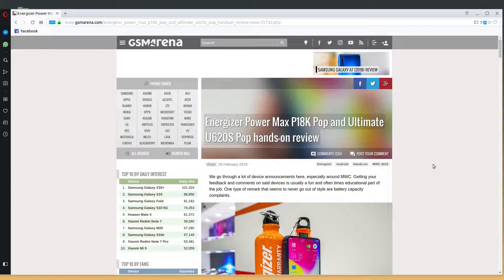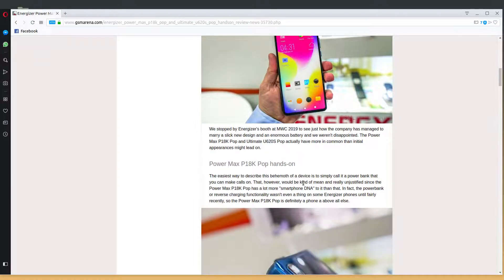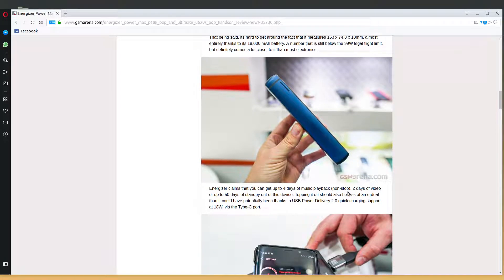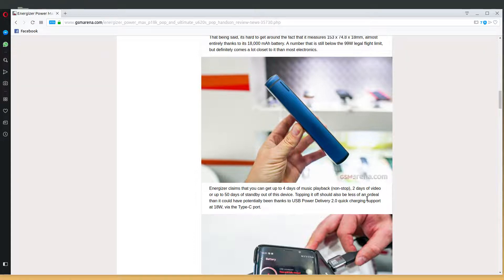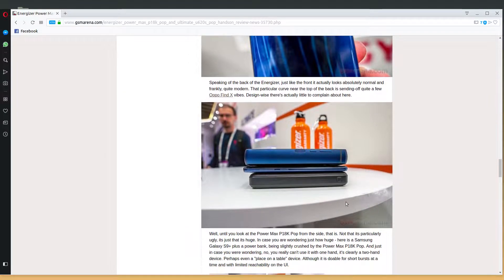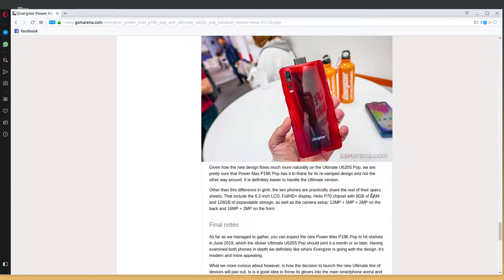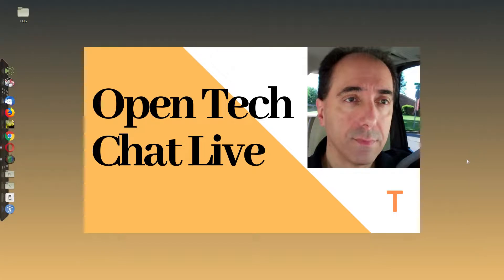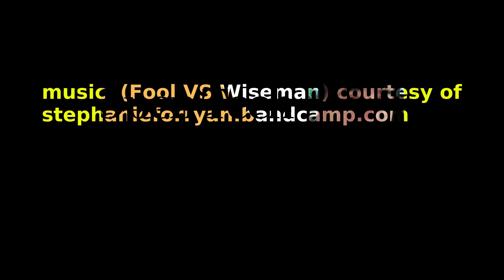Energizer Phone Finally Real Freakin Battery!